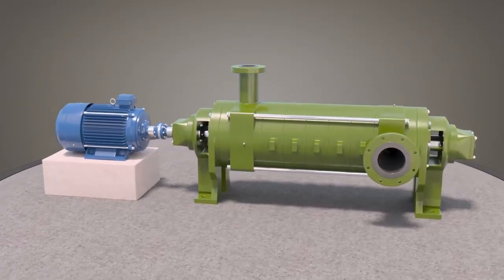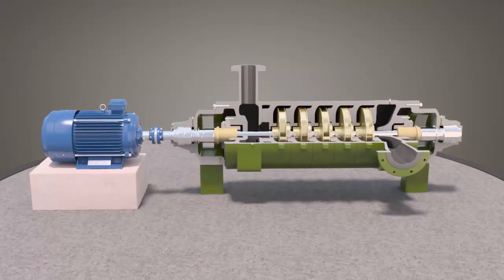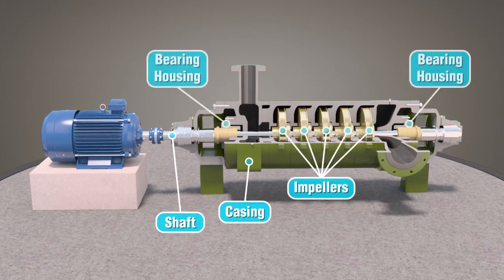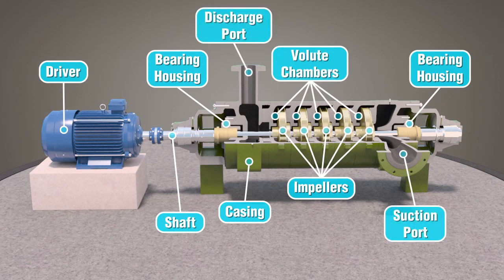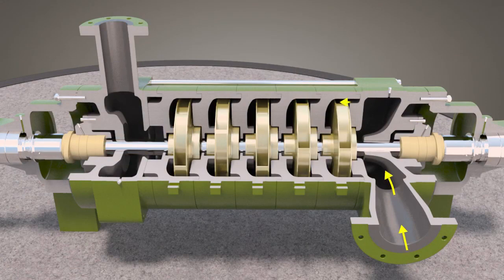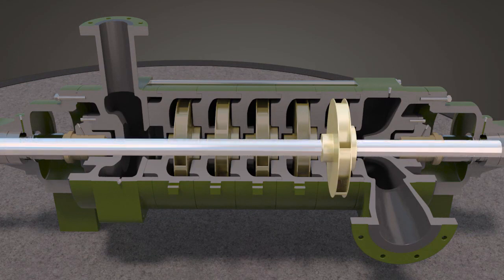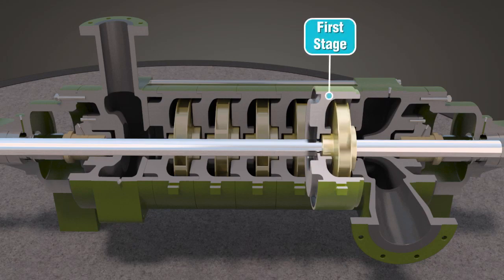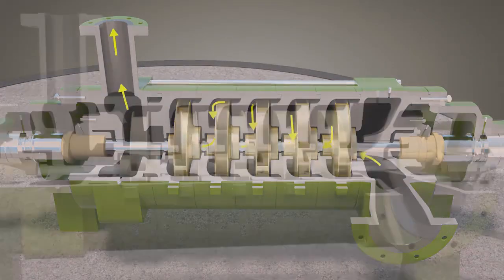Mechanical Concept ll Basic Mechanism of Multistage Centrifugal Pump ll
This video defines the basic Mechanism of a multistage Centrifugal Pump.